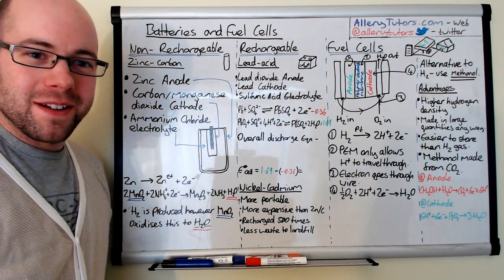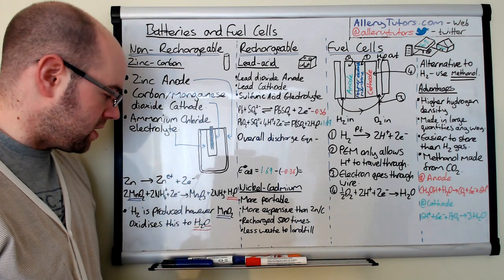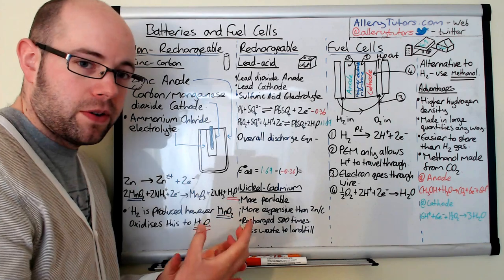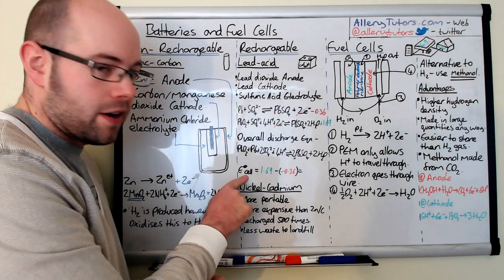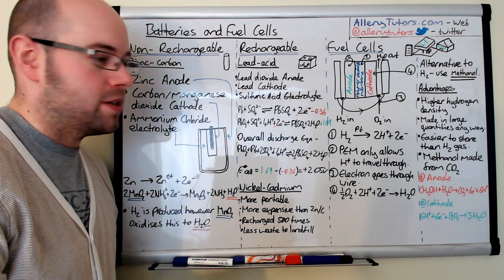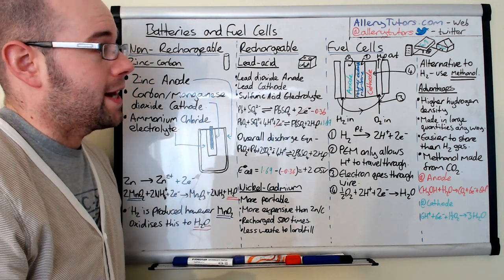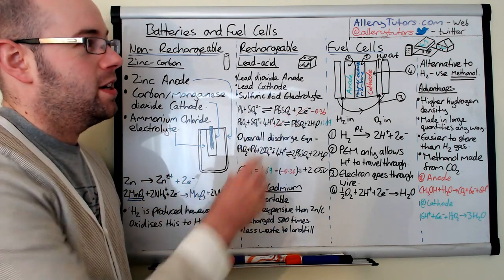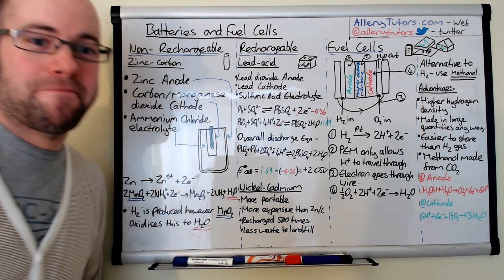Batteries and Fuel Cells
More power in this video than the Duracell bunny! Well it will give you the power to grab loads of marks in the exam. I will walk you through reactions of non-rechargeable and rechargeable batteries as well as the advantages and disadvantages of them. Just to top it all off I will also go through 2 types of fuel cell.